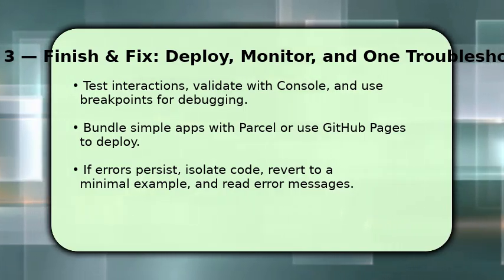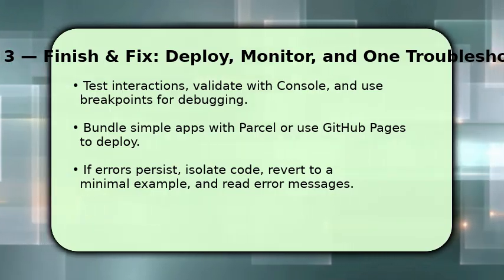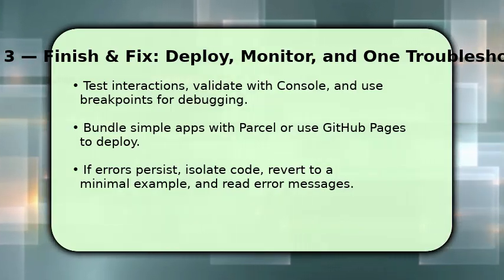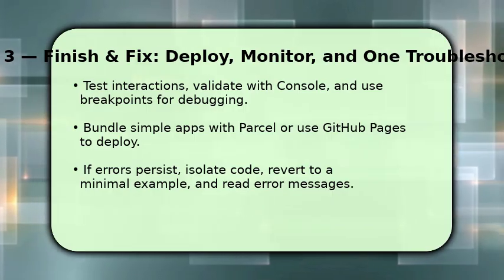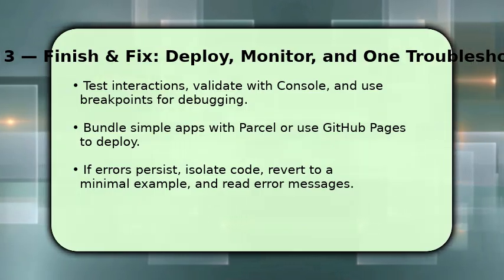How to Code in Javascript for Beginners (easy Method)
How to Code in Javascript for Beginners (easy Method) | 🔒 Surfshark VPN Deal — Stay private and secure. $1.99/mo + 3 Months Free ▸

Dive into the world of JavaScript programming as a beginner, starting from scratch. This video tutorial simplifies coding concepts and provides hands-on guidance with easy methods to follow along.